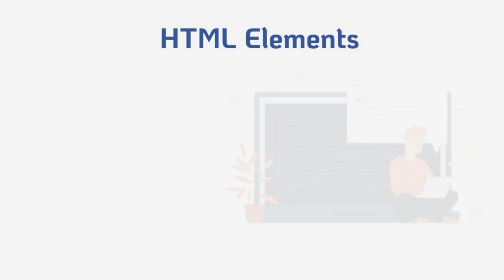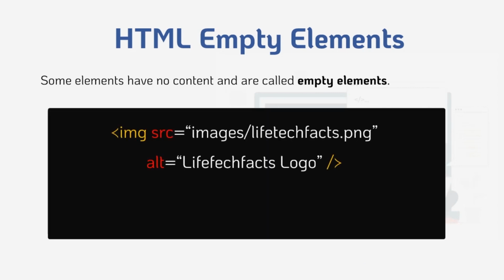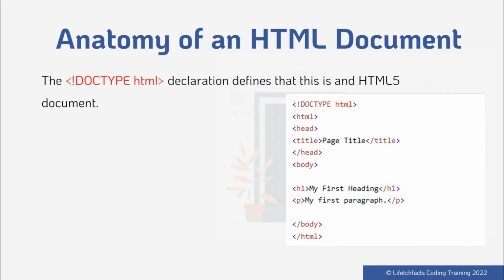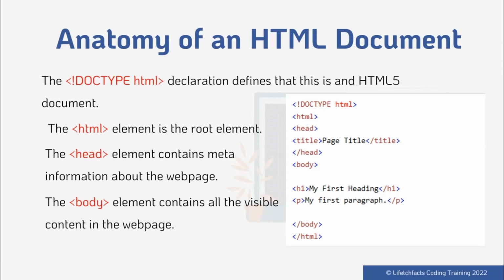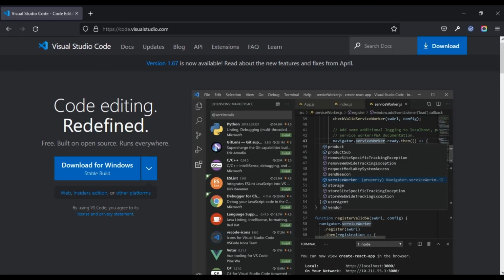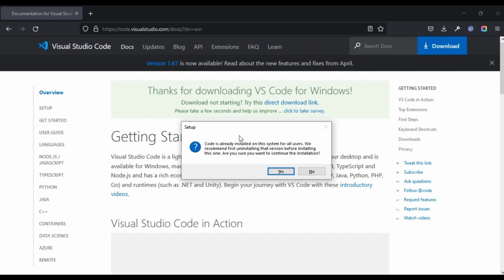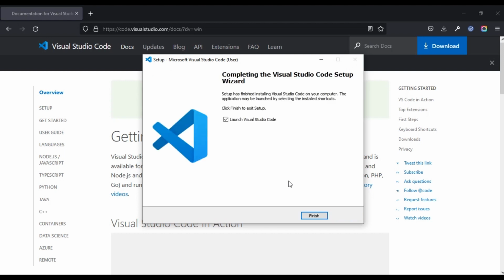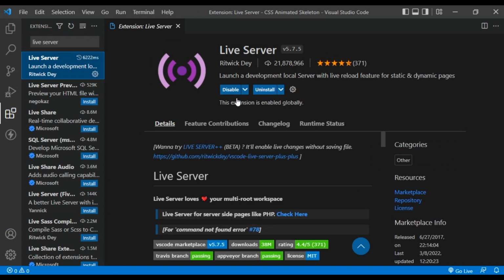#1. Introduction to HTML - HTML Crash Course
Hello guys, in this series we would learn the fundamentals of web development by learning HTML from the ground up.

This is an extract from my frontend starter course.

If you haven't check out my previous series on the frontend starter course, here is the link: